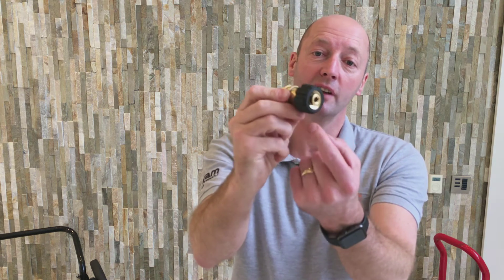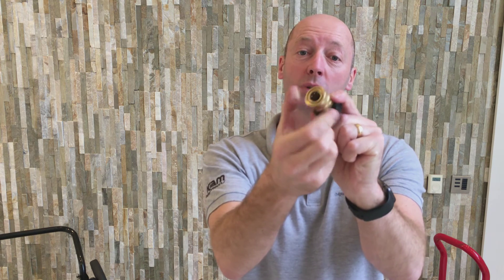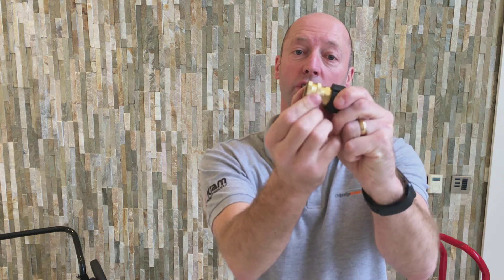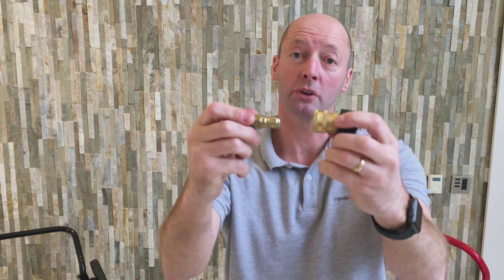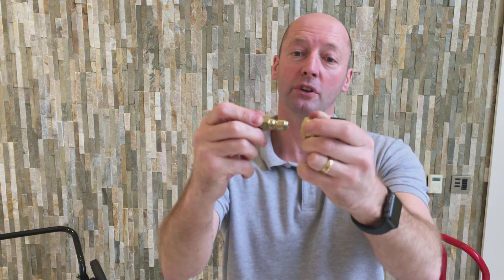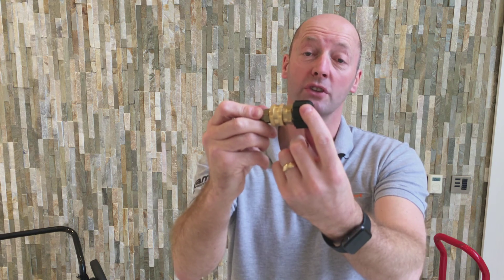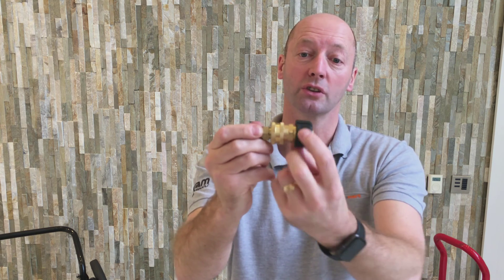M22 22mm Female Screw Thread to 14.8mm Female Quick Release High Pressure Coupling